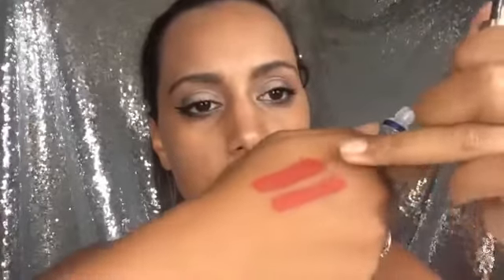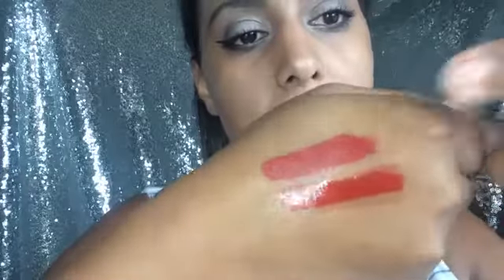How To Apply Red Lipstick Perfectly......WOW THIS LIPSTICK AMAZING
Want to know how to apply red lipstick perfectly is something some women struggle with. Well not anymore.

In this video i will not only show you how to apply red lipstick perfectly but the perfect red lipsense to do it with.